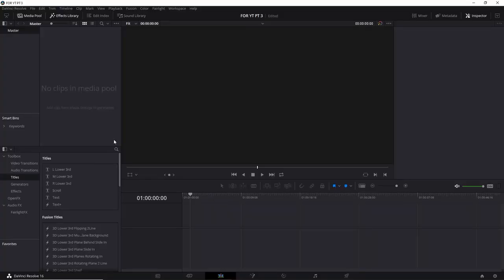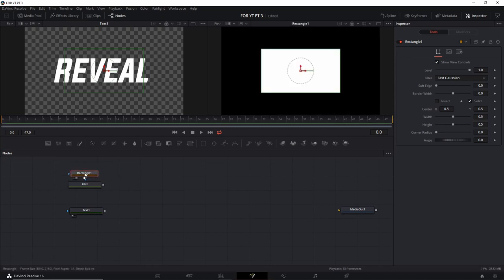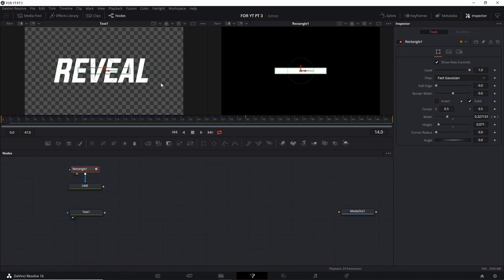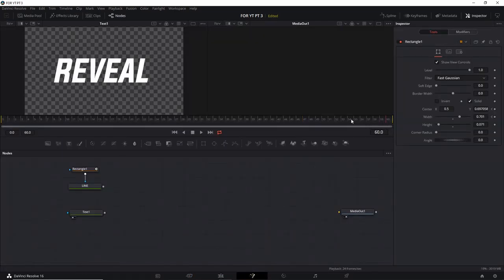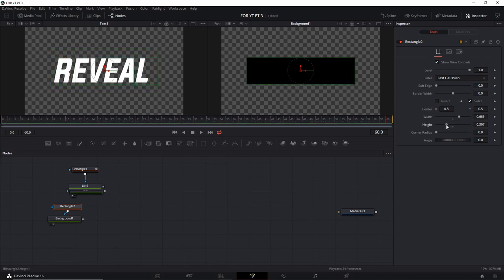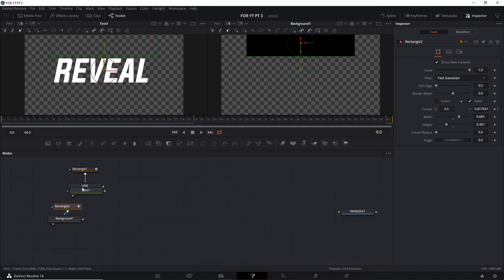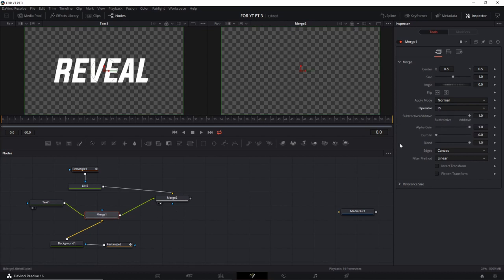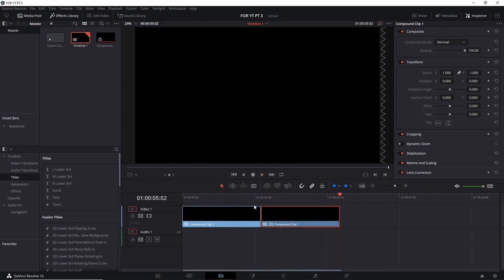How to make a Professional intro on DaVinci Resolve 16 PT:2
I hope you guys enjoyed the video if you wanna see more tell me in the comments and if there is any specific videos you guys want me to do tell me in the comments.